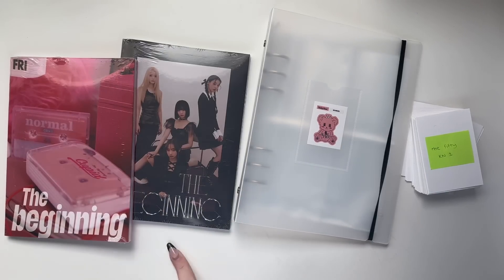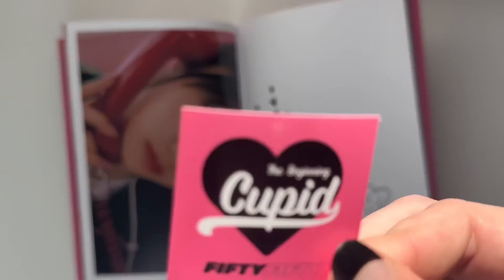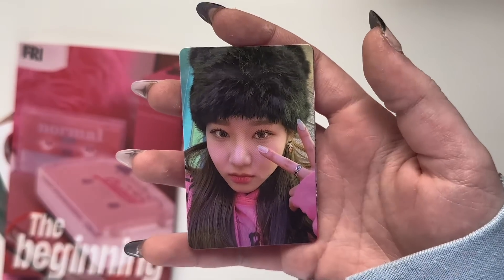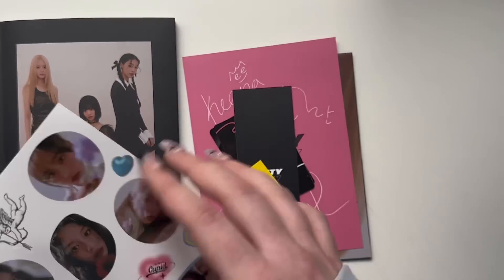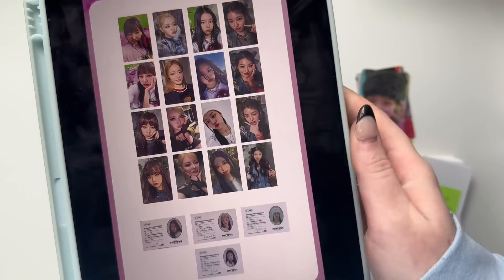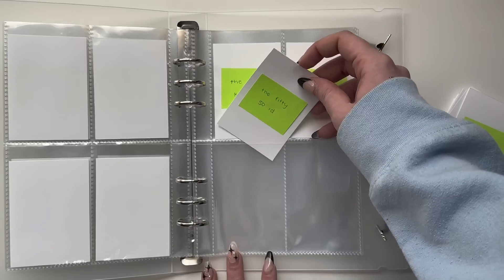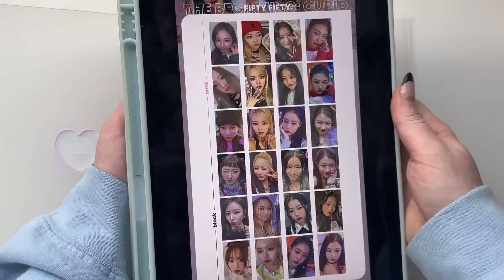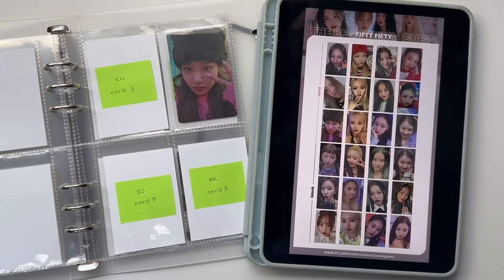unboxing fifty fifty and setting up for my collection!!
and on twit @euns30s
and on tiktok @sieunator

supplies i use can be found in my carrd
svnaverse.carrd.co

chapters
0:00 intro
1:01 unboxing
11:15 setting up my collection